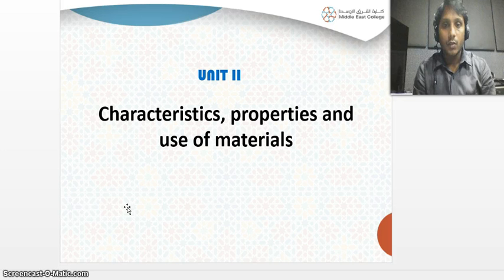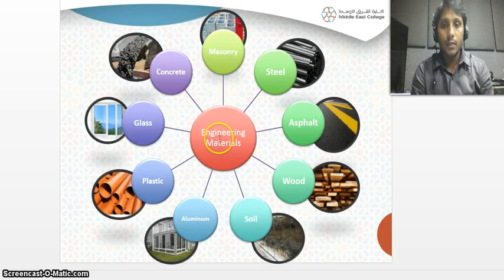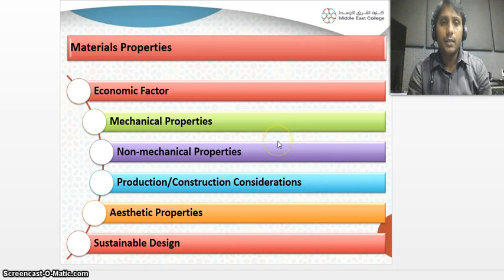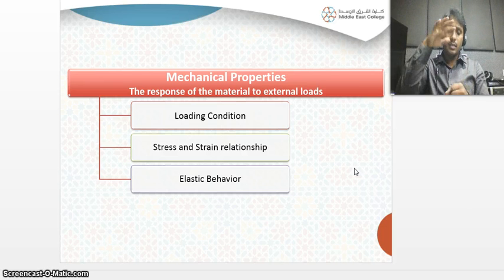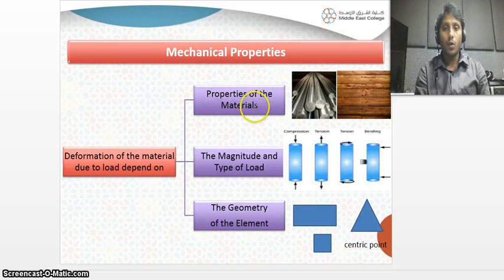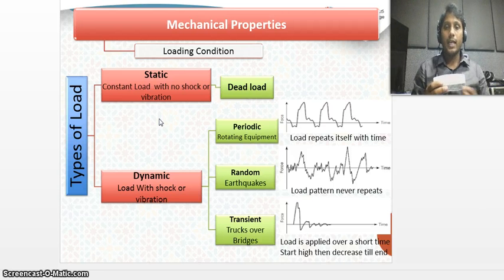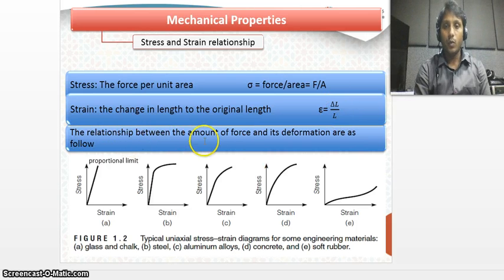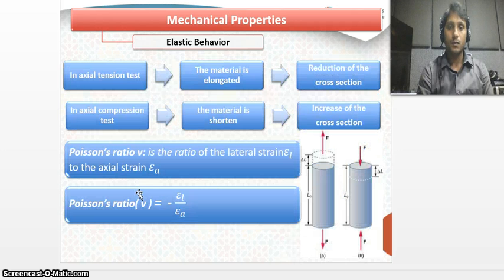Unit 2,part 1,video01